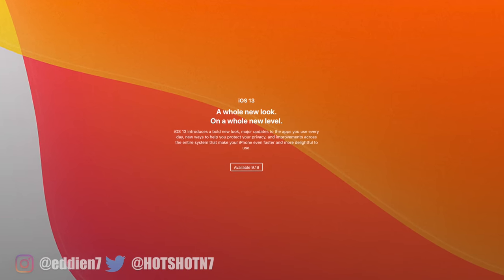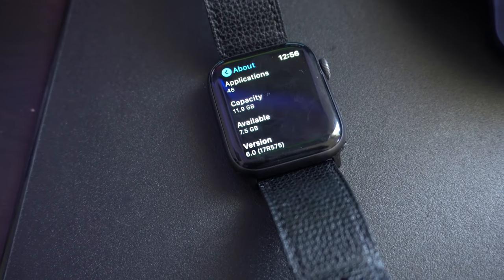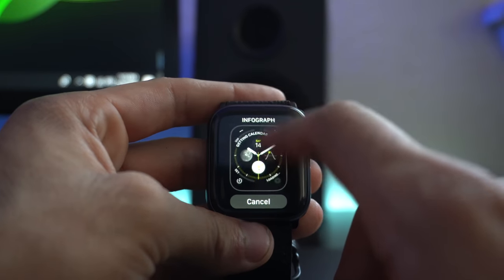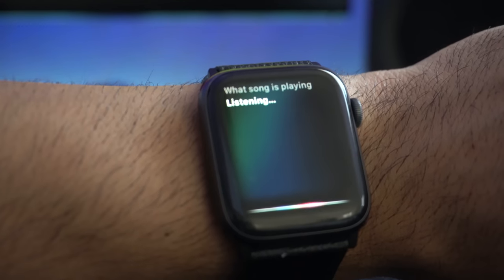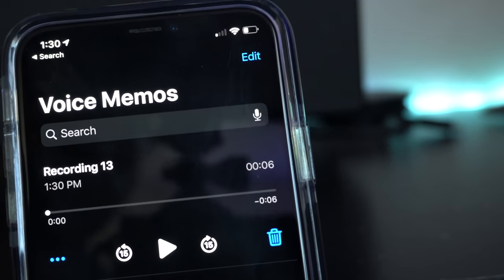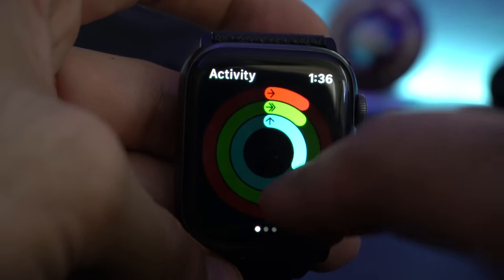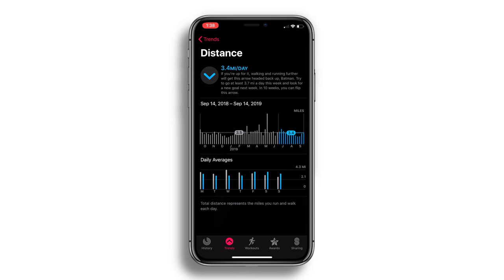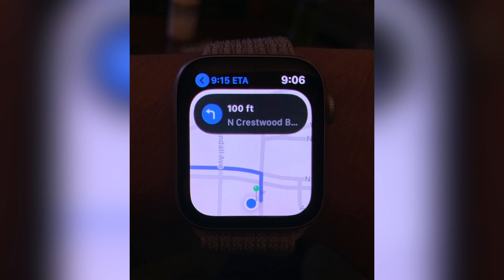Apple Watch WatchOS 6 - TOP 10 Features You Will Like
The best of the best in WatchOS 6.